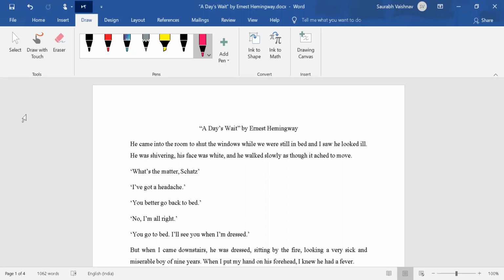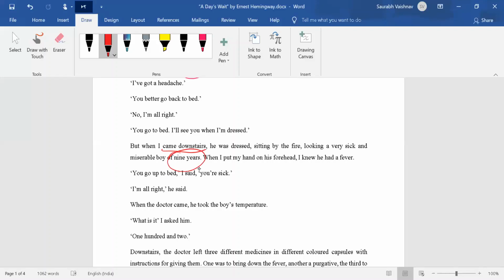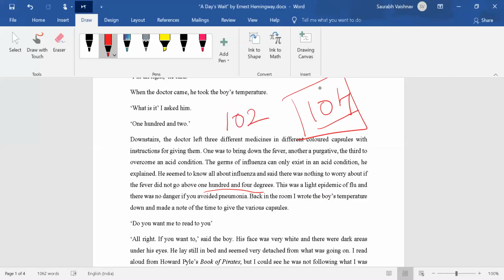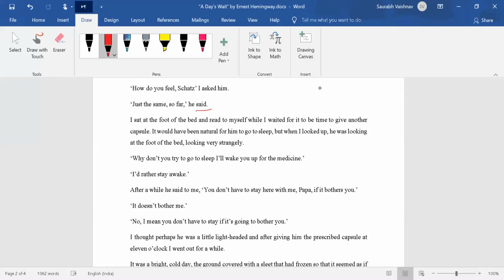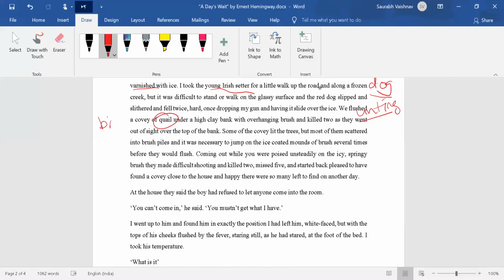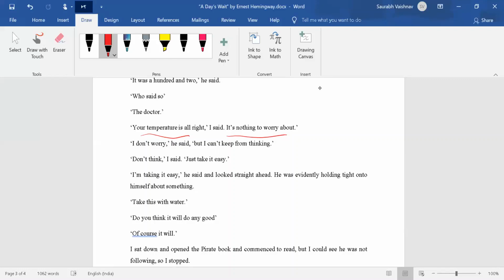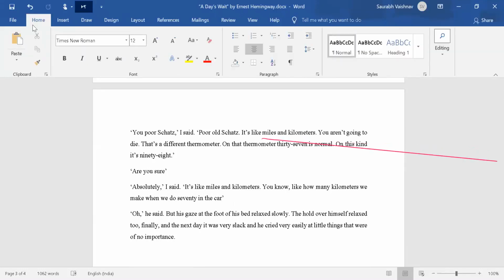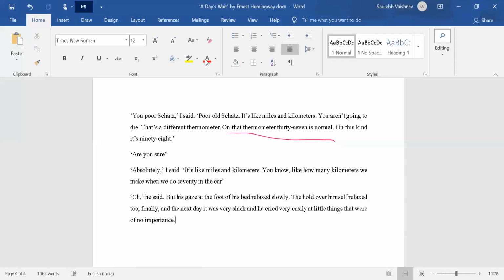GE-1051 Explanation of the short story "A Day's Wait"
"A Day's Wait" is a short story prescribed in the syllabus of First Year students of Gujarati Medium. The code of the paper is GE-1051. The story is written by Ernest Hemingway.